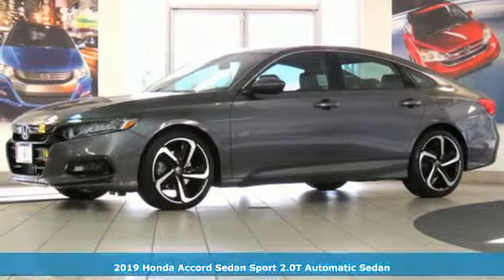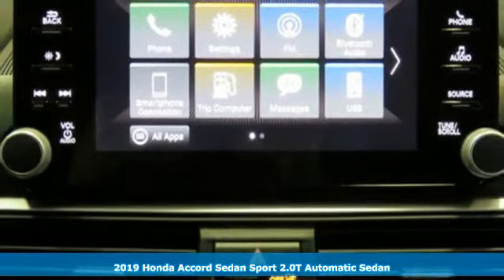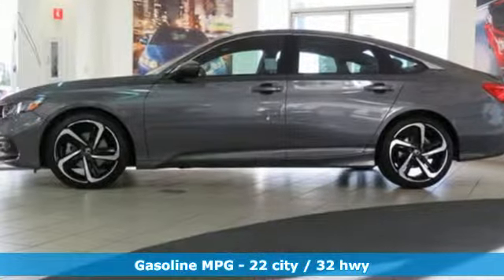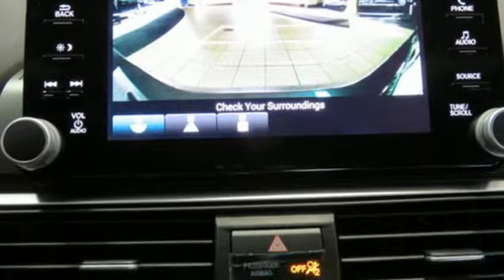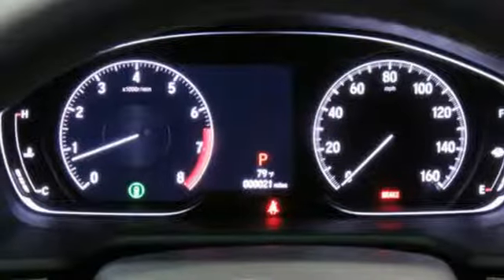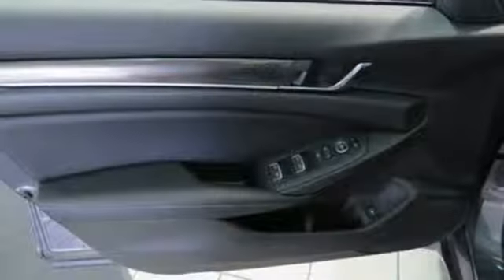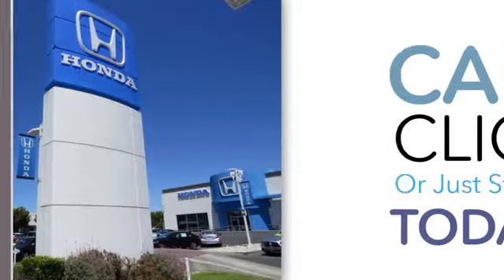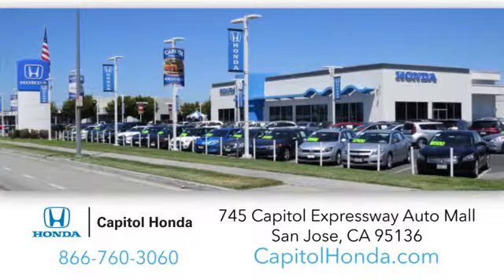New 2019 Honda Accord Sedan San Jose CA San Francisco, CA #105571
Year: 2019
Make: Honda
Model: Accord Sedan
Trim: Sport 2.0T Automatic
Engine: 2.0L 4 Cylinder
Transmission: Automatic
Color: Modern Steel Metallic
Interior: Black
Stock #: 105571
VIN: 1HGCV2F30KA025118

Address:
745 Capitol Expressway Auto Mall